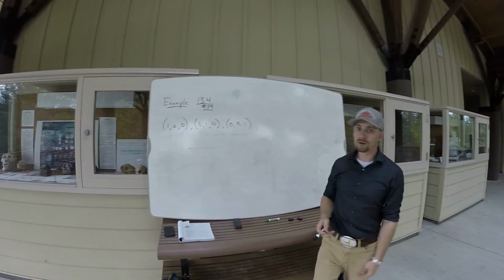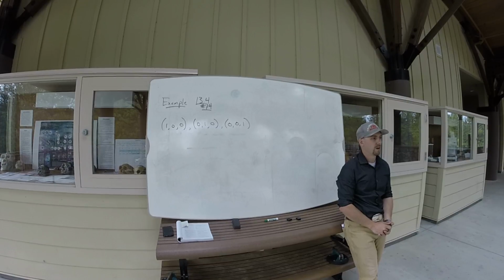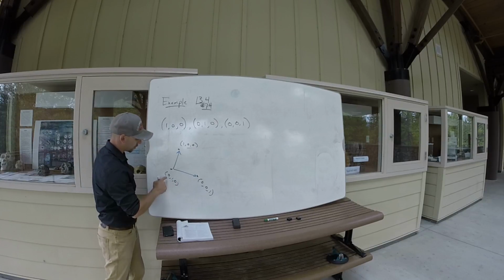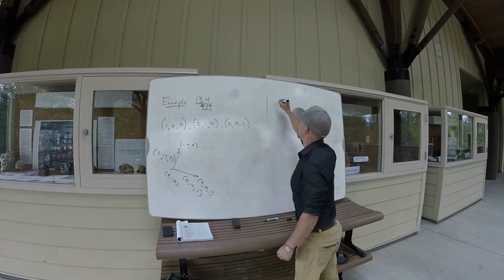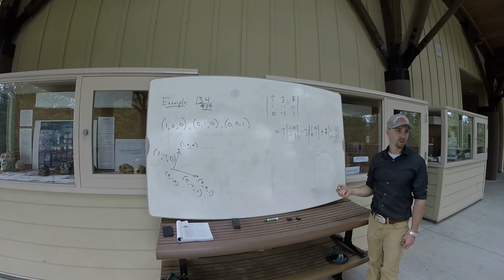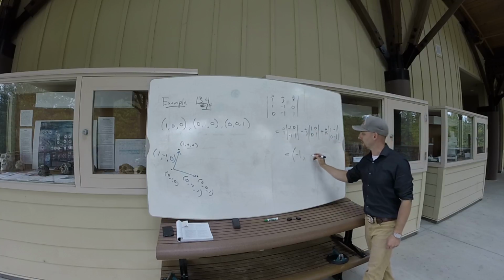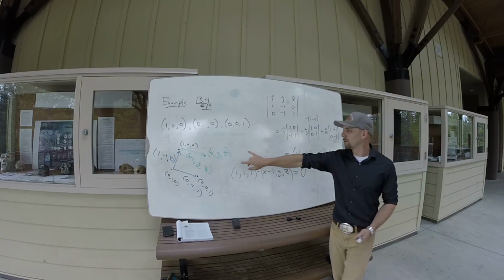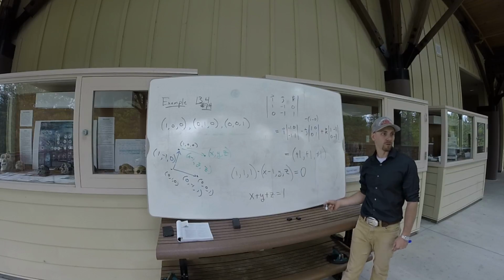Equation of a Plane from 3 points - 13.4 # 14